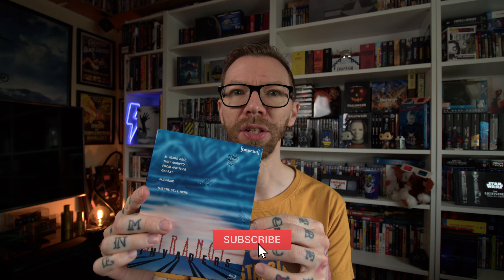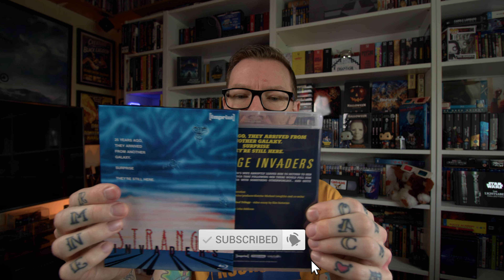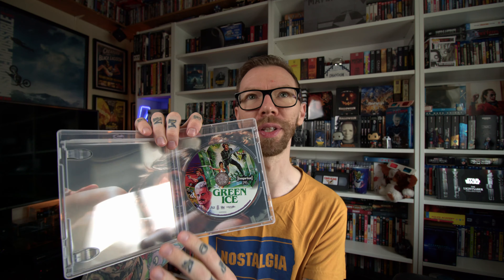Imprint Films | New Blu ray releases!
Imprint Films new blu ray releases! Here are my Green Ice blu ray review and Strange Invaders blu ray review, both from Imprint films!

⏱️ Chapters/ Timestamps:
0:00 Intro
0:40 Strange Invaders
3:29 Green Ice
8:11 Outro